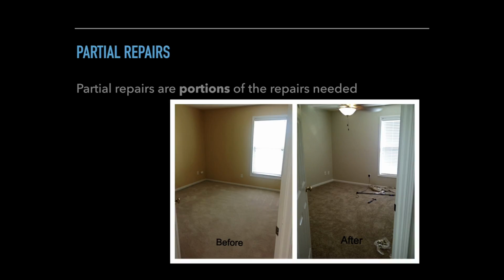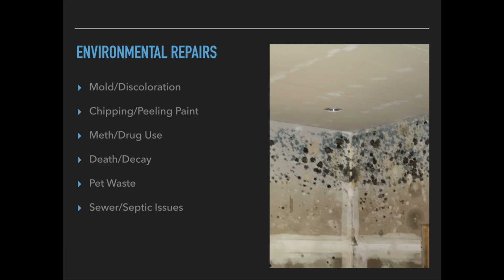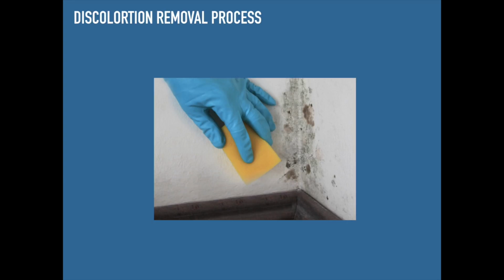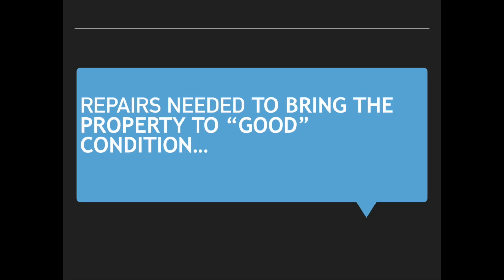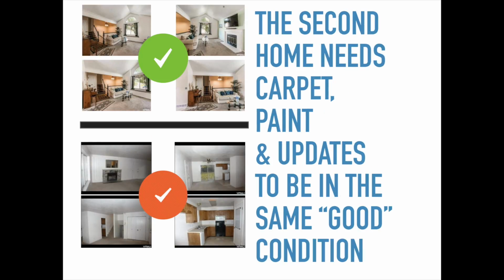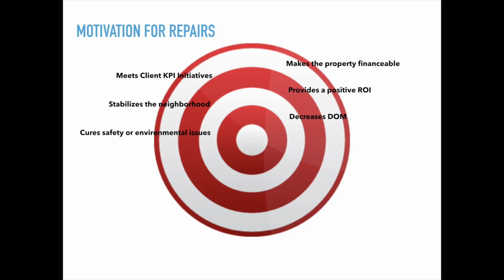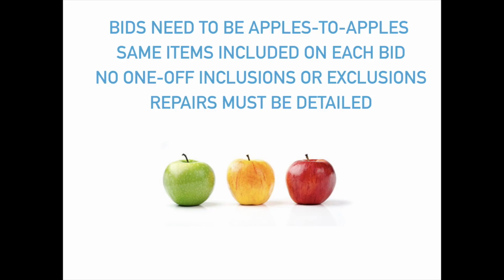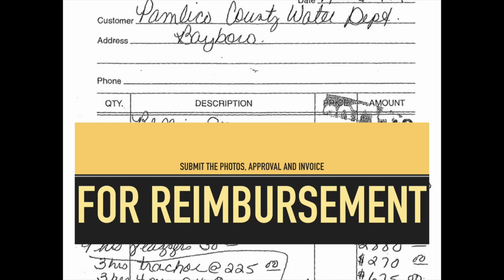REO Repairs/Marketing Strategy by Ben Barber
This video is about Repairs